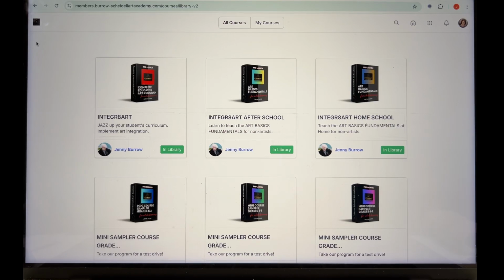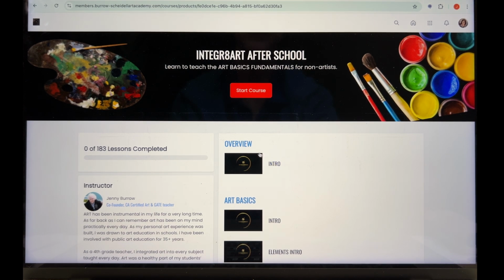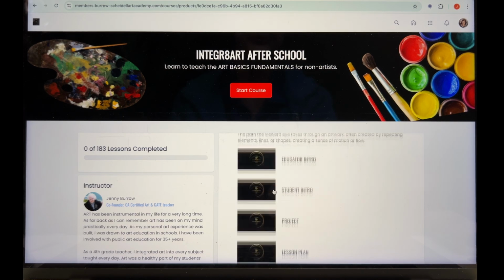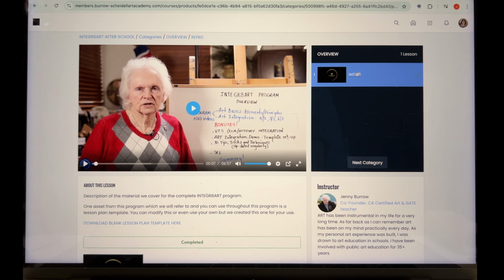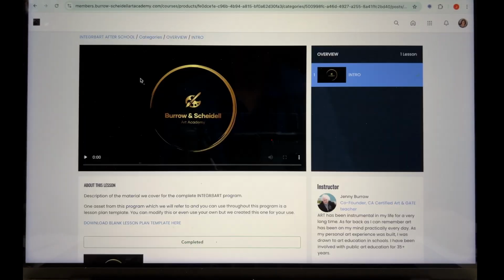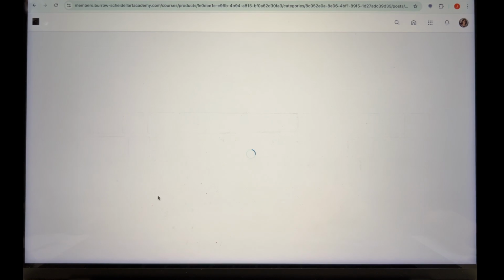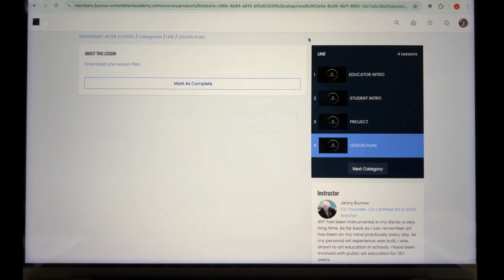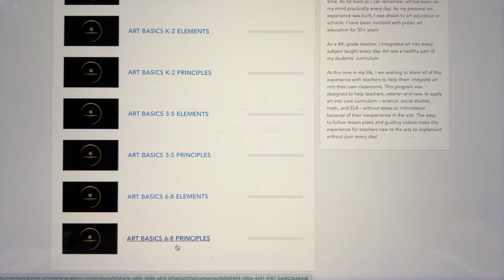INTEGR8ART After School Navigation Training